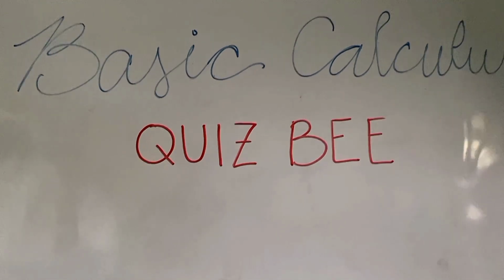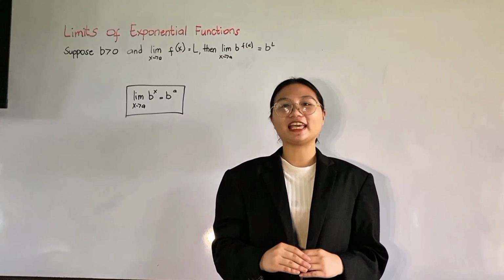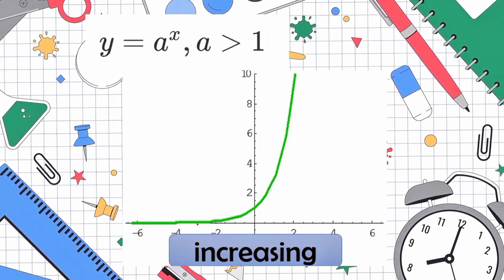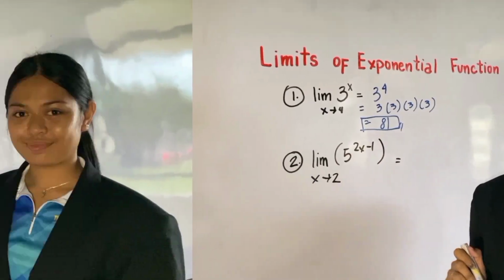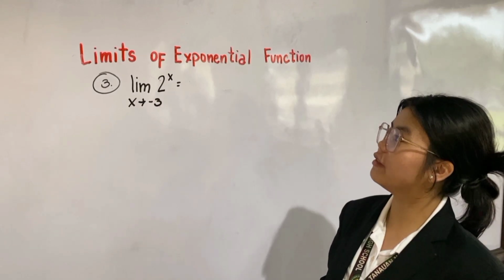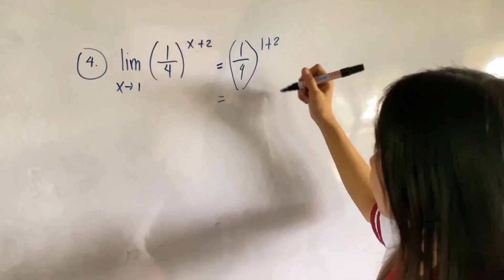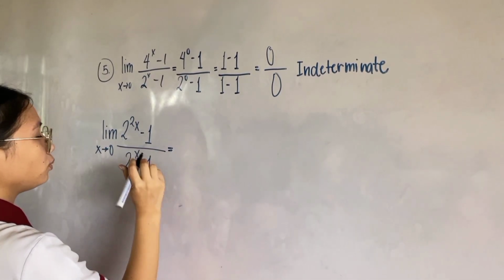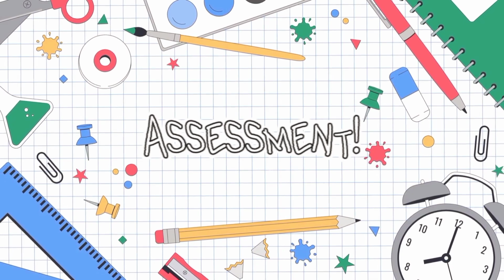LIMITS OF EXPONENTIAL FUNCTIONS